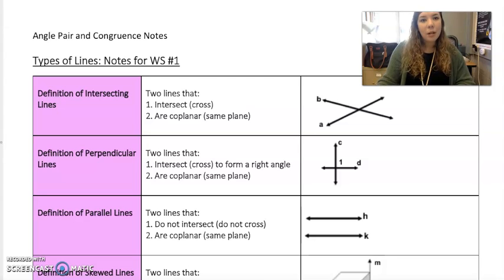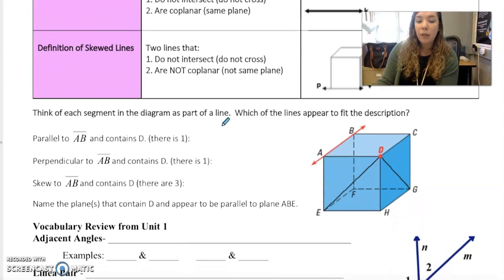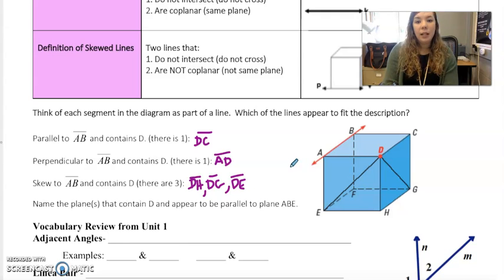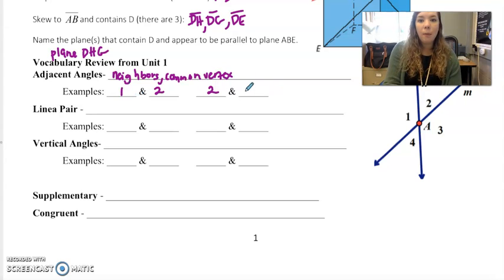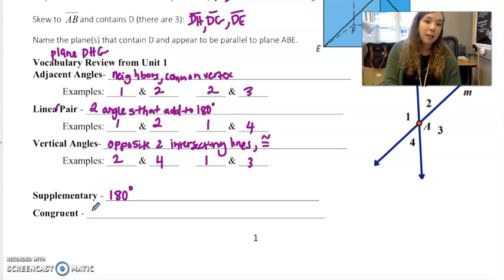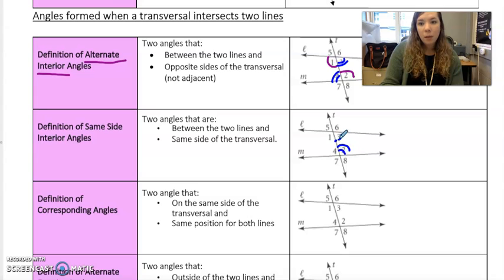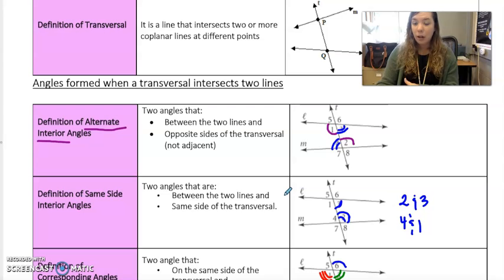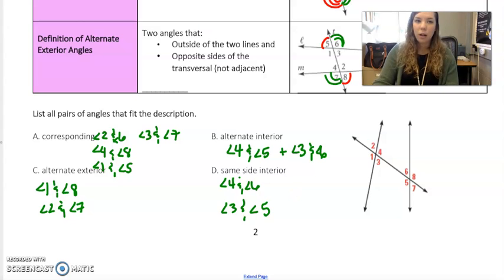Types of Lines/Angle Pairs Notes